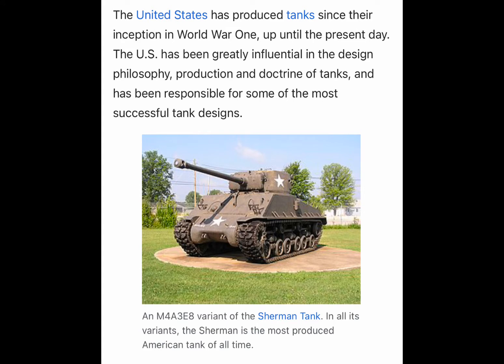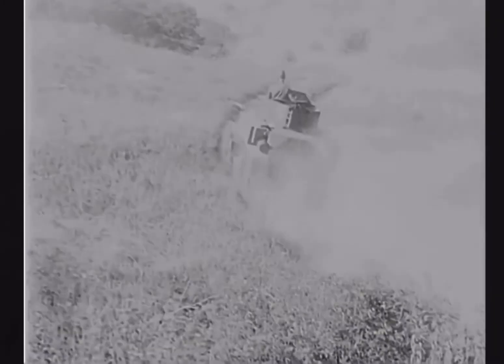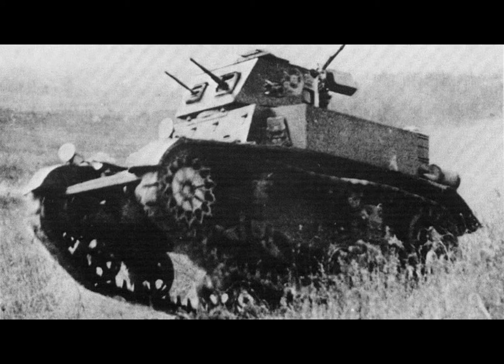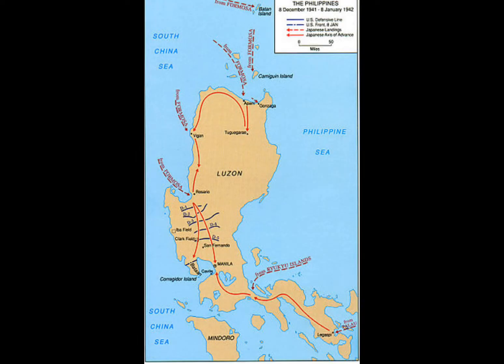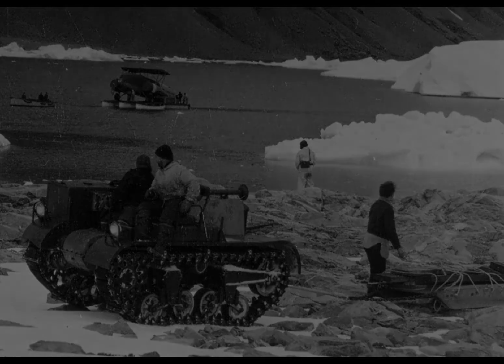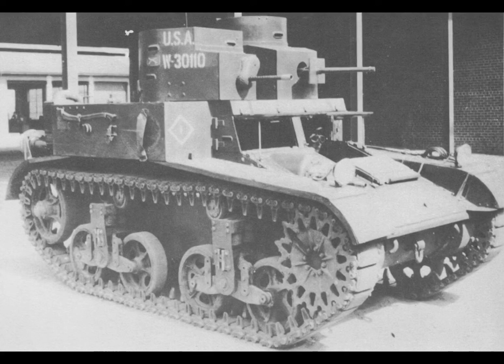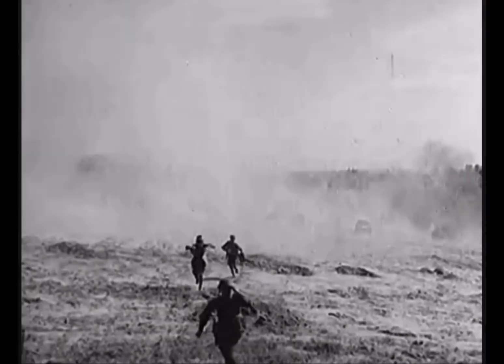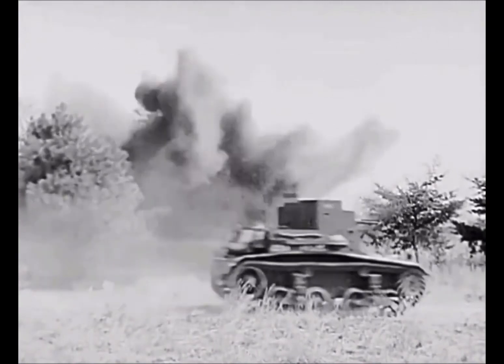The Interwar American Light Tanks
My first video, featuring the M1 Combat Car, M1A1, A2 and A3

Sources

Channels mentioned

Tank Encyclopedia, this is his website but he also has a channel

Footage